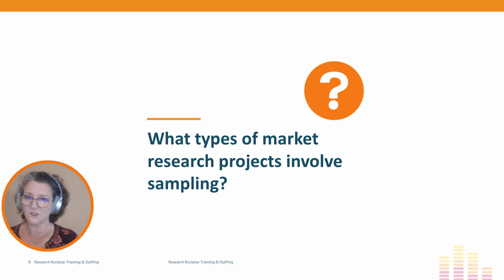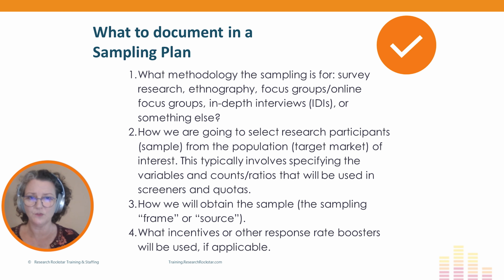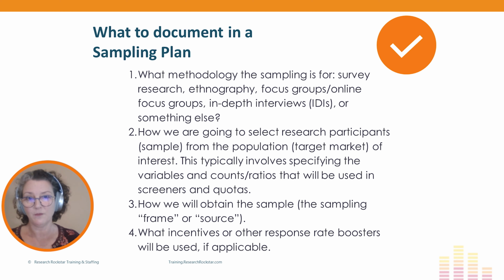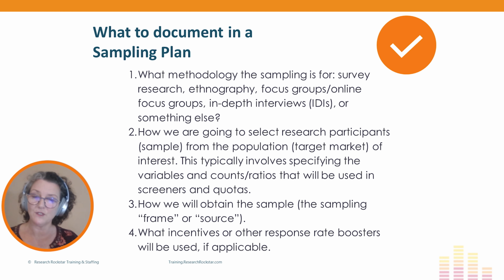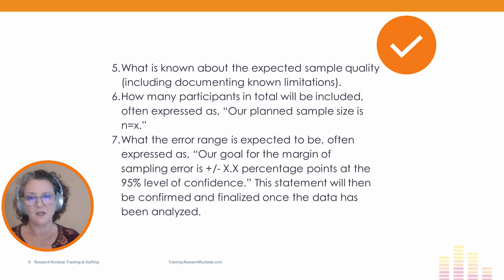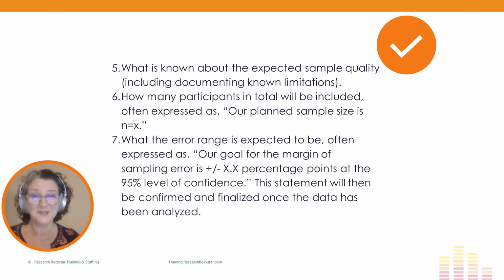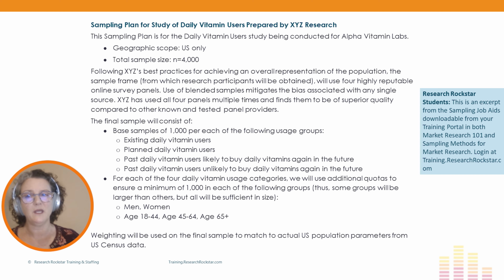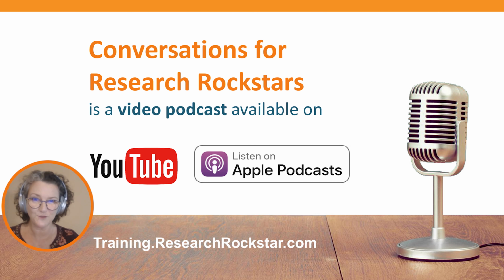Essential Market Research Tips: Documenting Your Sampling Plan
Professional survey researchers document their sampling plans to ensure a high-quality data collection process. If you want reliable survey data, you need to make careful decisions about sampling. In this Conversation, Lead Instructor Kathryn Korostoff shows you how to document your sampling plan in a way that will thrill your clients, stakeholders and other collaborators--while mitigating data quality risks.

This conversation includes content related to the Research Rockstar course, "Sampling Methods for Market Research"

Conversations for Research Rockstars is produced by Research Rockstar Training & Staffing. Our 25+ Market Research eLearning classes are offered in both real-time and on-demand formats, and include options to earn Insights Association Certificates. Our Rent-a-Researcher staffing service places qualified, fully-vetted market research experts, covering temporary needs due to project and resource fluctuations.

Hope you enjoy this episode of Conversations for Research Rockstars.
877-Rocks10 ext 703 for Support, 701 for Sales